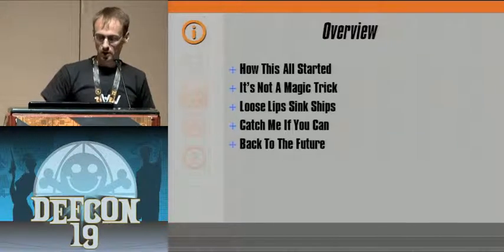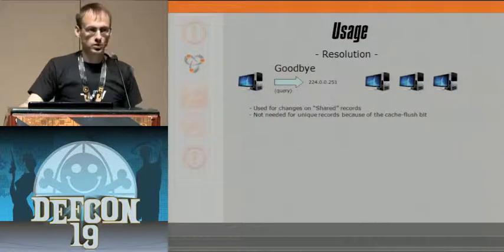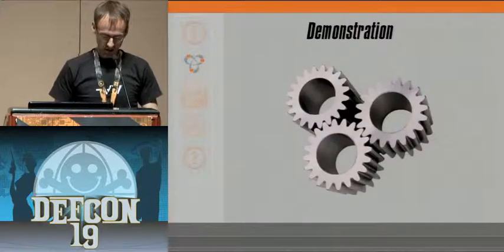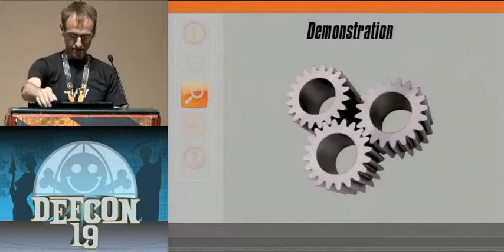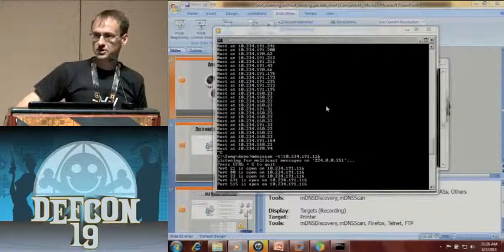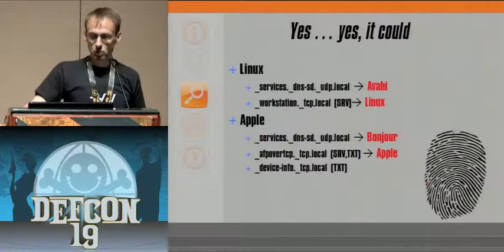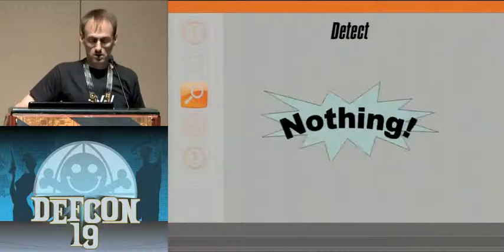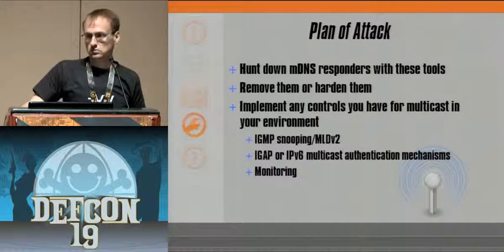DEFCON 19: Port Scanning Without Sending Packets